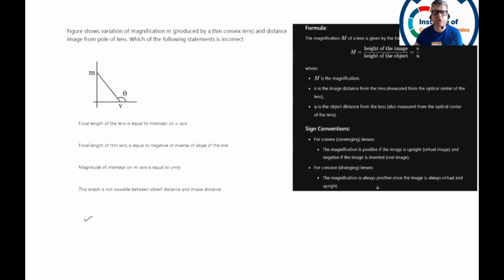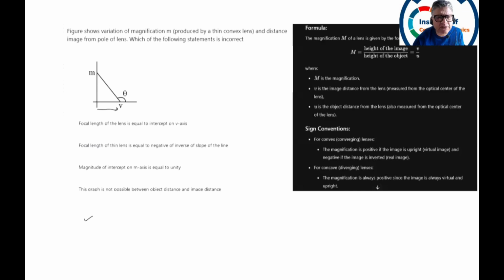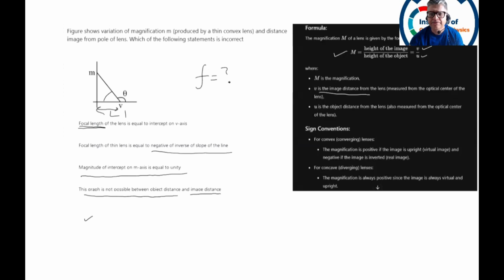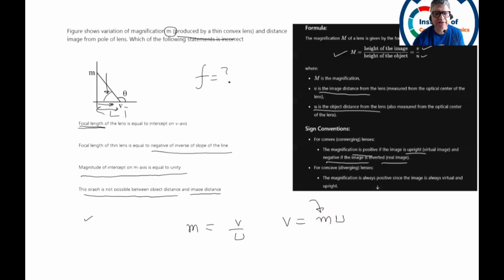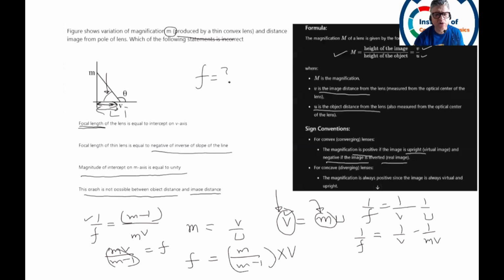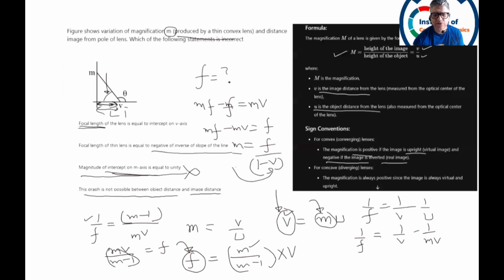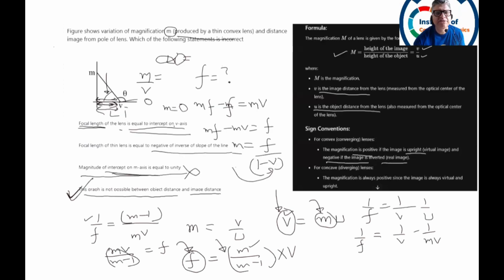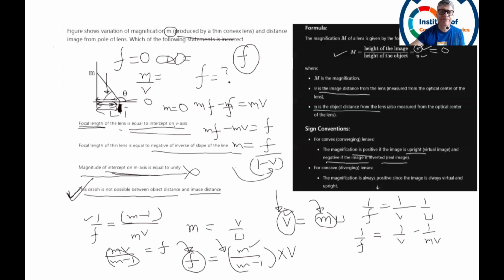Convex Lens Magnification Graph Explained NEET Physics Class 12 Physics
Learn the truth behind a tricky NEET Ray Optics problem on magnification vs. image distance. This video explains why a straight‑line graph with negative slope between magnification (M) and image distance (v) is physically impossible for a convex lens. Step‑by‑step, it revisits magnification definition, lens formula, and the relation f = (Mv)/(M−1). Discover why magnification cannot be zero for finite v, how to eliminate false options, and why conceptual clarity matters more than memorization. Perfect for NEET aspirants aiming to master optics with confidence.

NEET Physics Ray Optics explained: Why a straight‑line graph between magnification (M) and image distance (v) for a convex lens is impossible. This video breaks down magnification definition, lens formula, and the relation f = (Mv)/(M−1). Learn why magnification cannot be zero at finite v, why slope/intercept claims about focal length are false, and how process of elimination ensures correct answers. Perfect for NEET aspirants seeking conceptual clarity in optics.

•  00:01:20 🔍 Introduction to magnification vs. image distance graph
•  00:02:40 📊 Magnification formula and sign conventions
•  00:04:50 ✍️ Deriving relation between f, M, and v
•  00:06:00 🚫 Why linear M–v graph is impossible
•  00:07:50 ⚠️ Magnification cannot be zero for finite v
•  00:08:40 ❌ Rejecting slope/intercept claims about focal length
•  00:09:50 🧠 Process of elimination and conceptual clarity